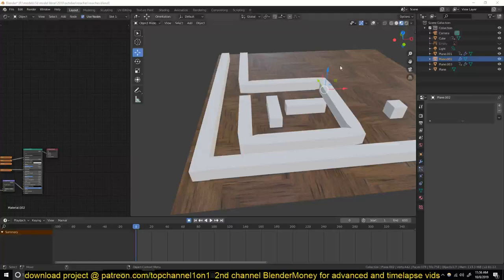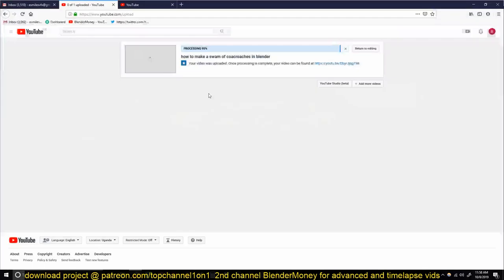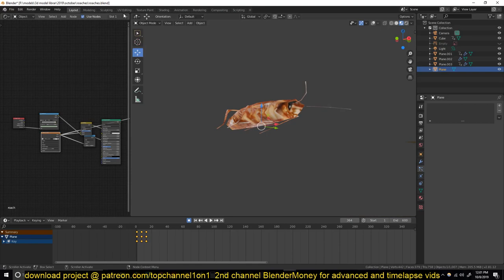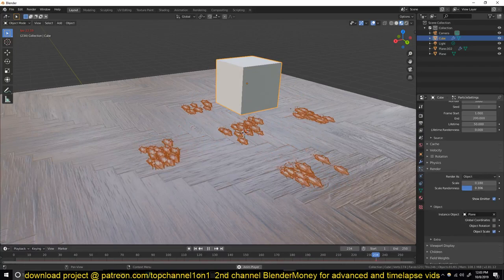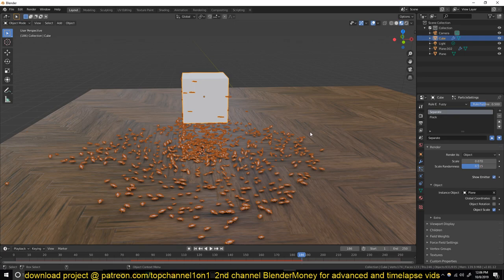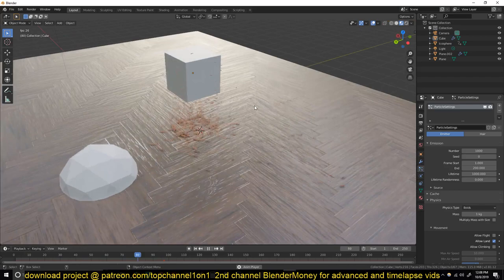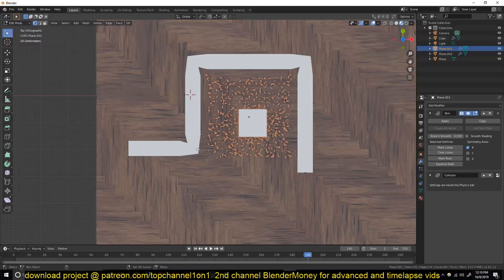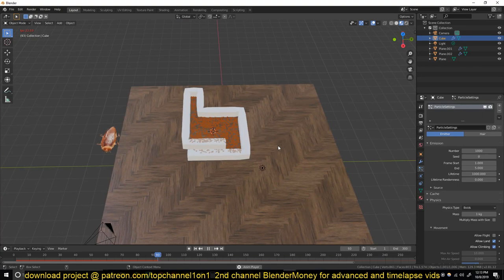how to animate a swarm of cockroaches in blender 2.8